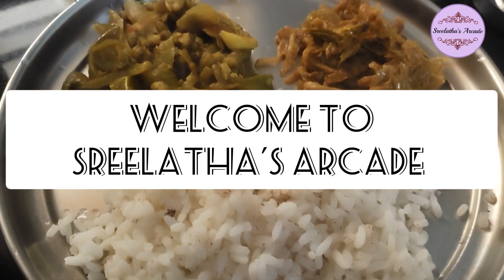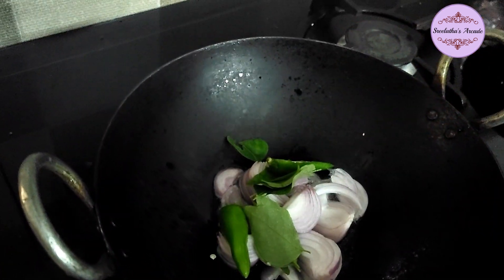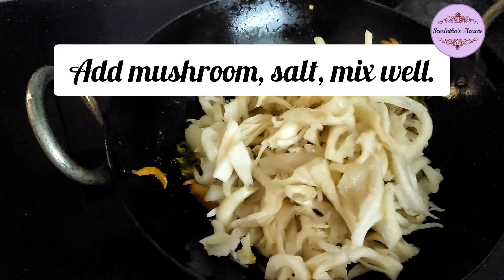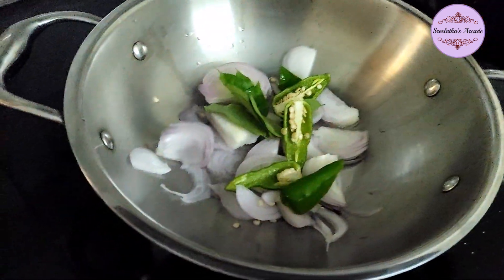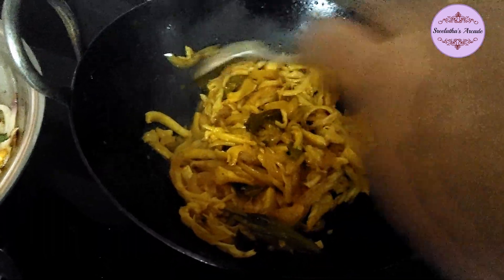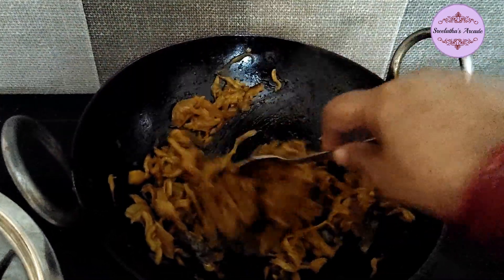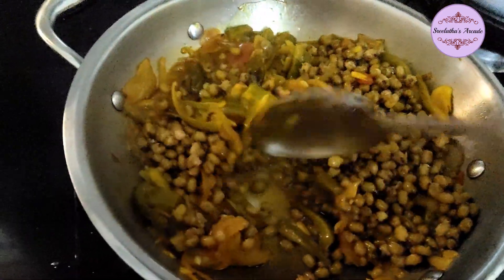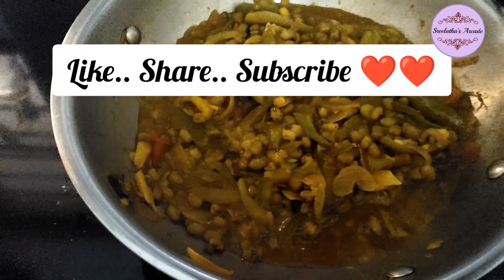What I made for the afternoon 😊(958) Peechinga/Ridge gourd curry and mushroom fry 😊